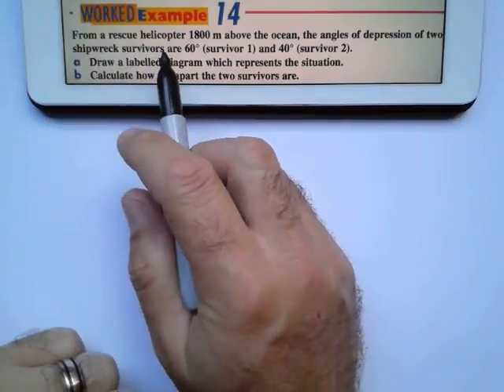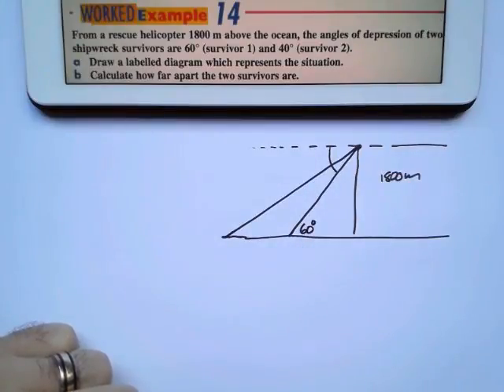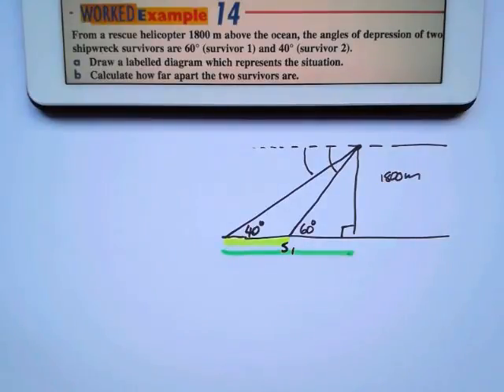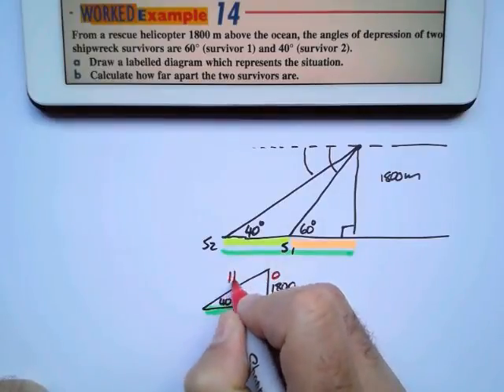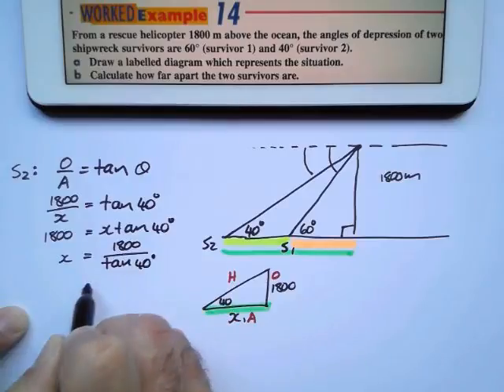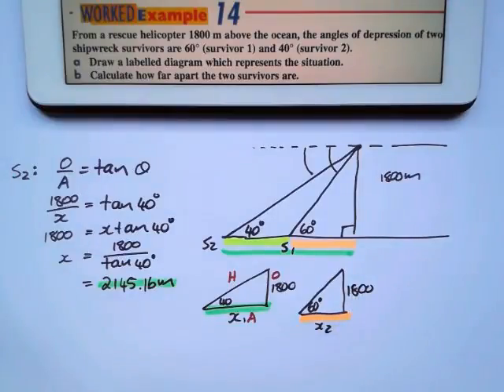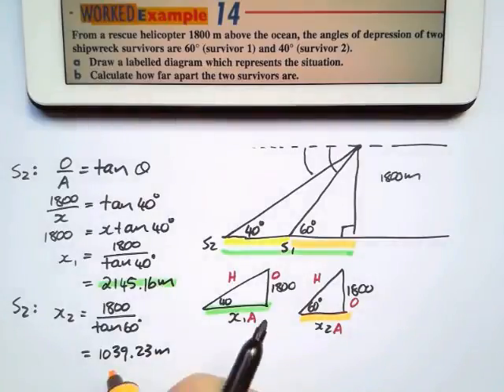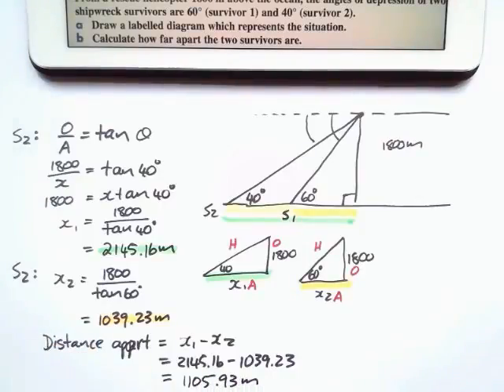11B:4D:WE14 c Depression Elevation harder